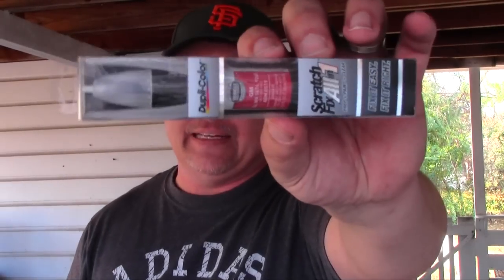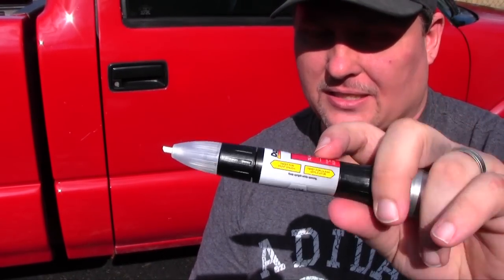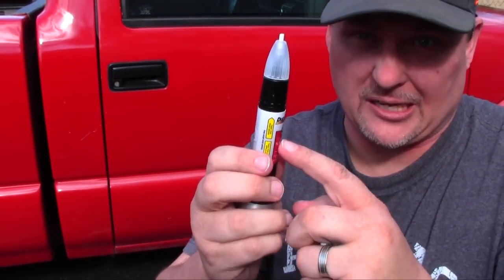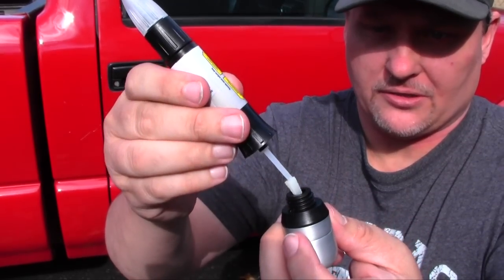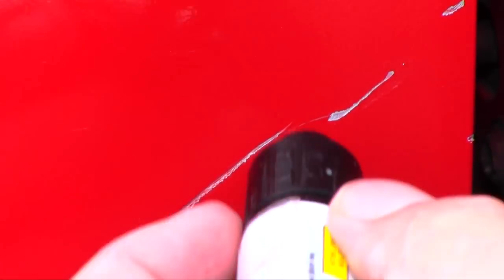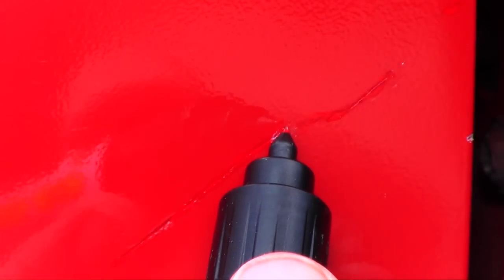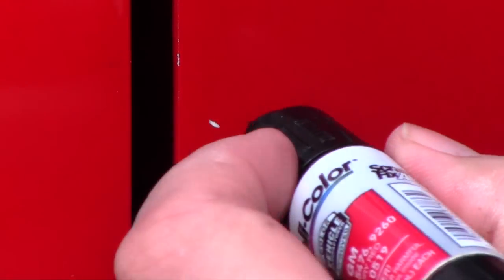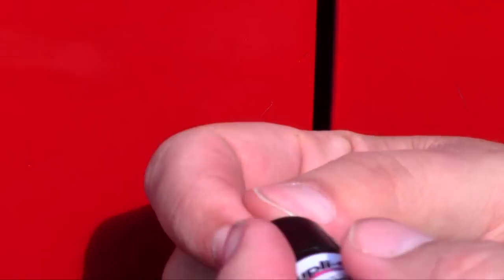How to Fix a paint scratch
simple scratches in your paint can buff our but what a bout the deeper ones? Let me show you how to fix a paint scratch.

When we purchased my Son's pickup it had all kinds of nics and scratches on it. in my curiosity I tried multiple ways to address the scratches. In this video I am going to show you how to use a paint pen to fix some deep scratches on his truck.

I was pretty suspicious of these after market paint pens but after a few attempts I figured out how to get the best results and I am going to share that with you in this short video. Learn from my mistakes and save your self hours of sanding and respraying errors that started out as a small scratch and ended up a huge mess.

You can also watch other how to videos along with some rebuild projects that we have on our channel